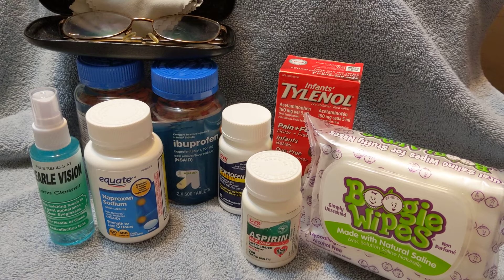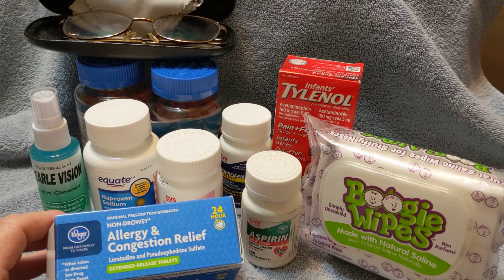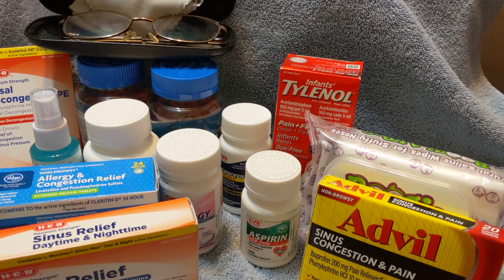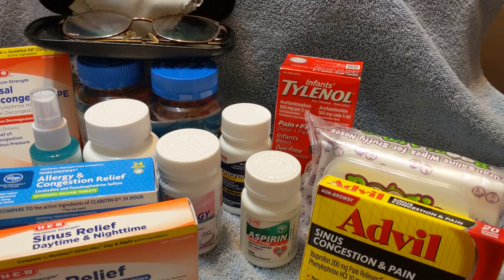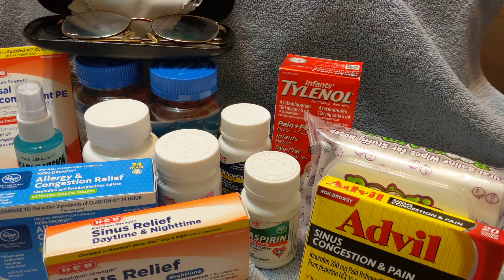Prepping - FIRST AID SUPPLIES - OTC medicine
Over the counter medicine might be in short supply in the coming weeks.  It could be due to diesel shortages for the trucks that deliver.

Take time to check items in your first aid area to restock.  Prices are increasing each week.

If anyone in your family wears prescription glasses you might want to get an extra pair.  If there is a time when the stores cannot deliver your glasses.